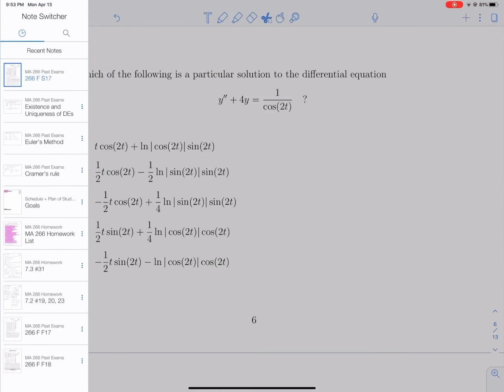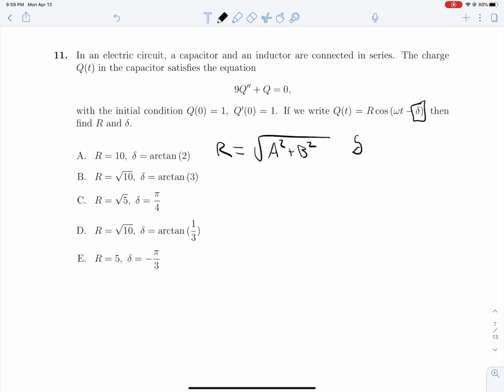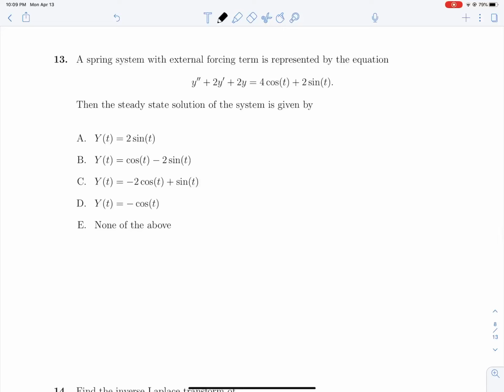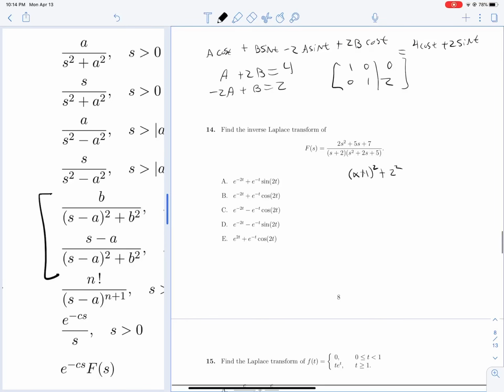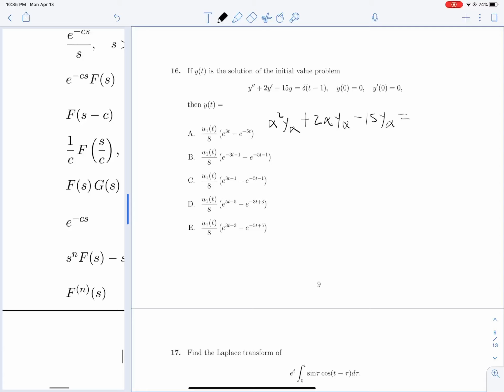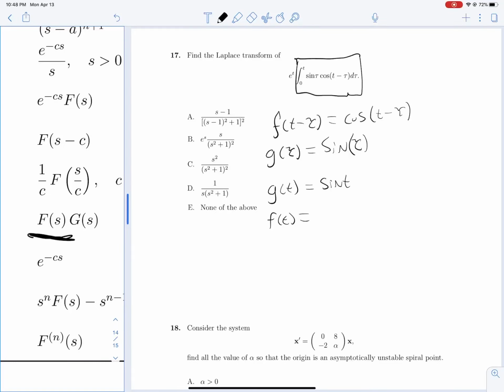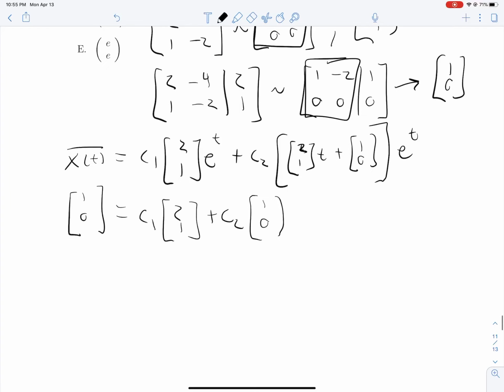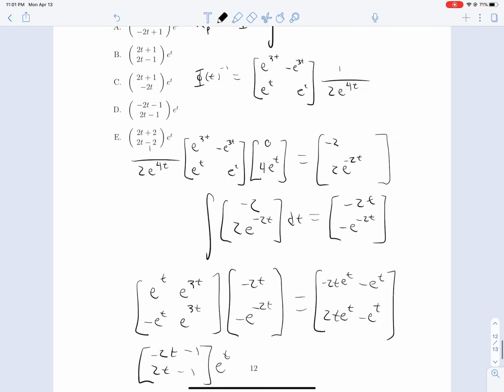S2017 Final Exam Q10-20 MA 266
Explanations for questions 10-20 from the spring 2017 final exam in MA 266